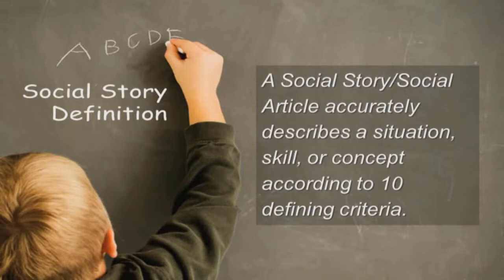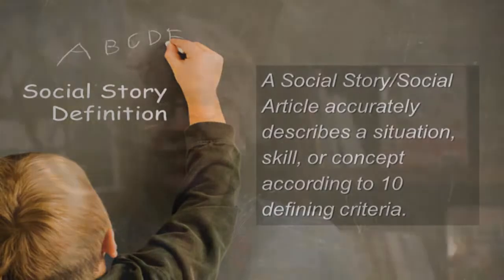Video Carol Gray Social Stories